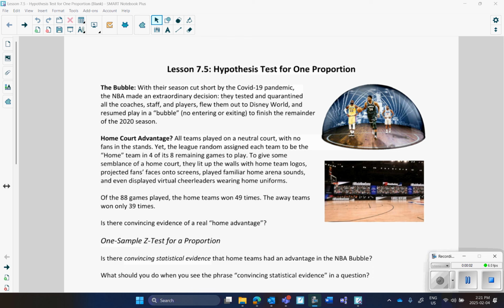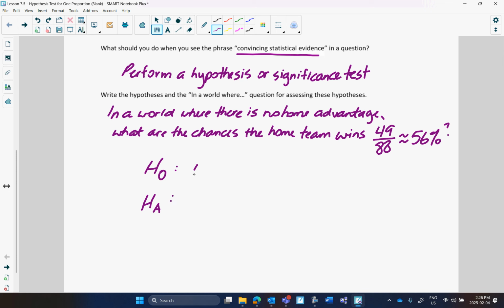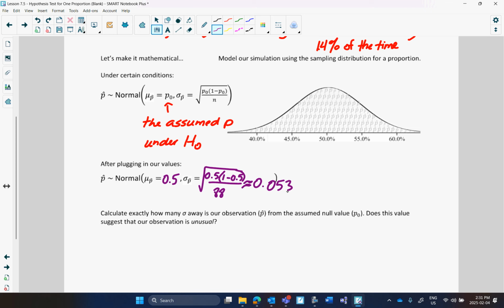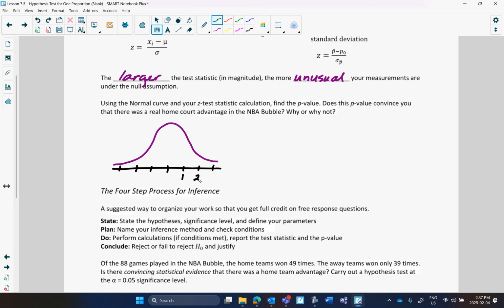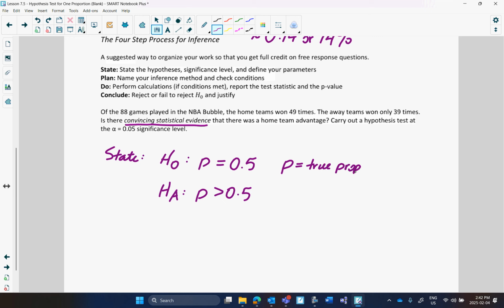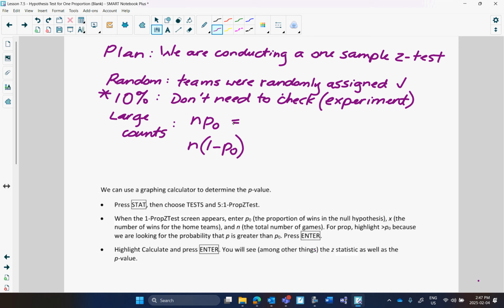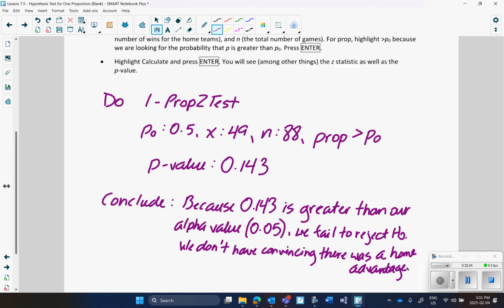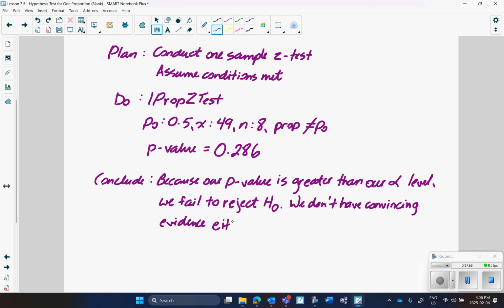Lesson 7.5: Hypothesis Test for One Proportion (Video Lesson)